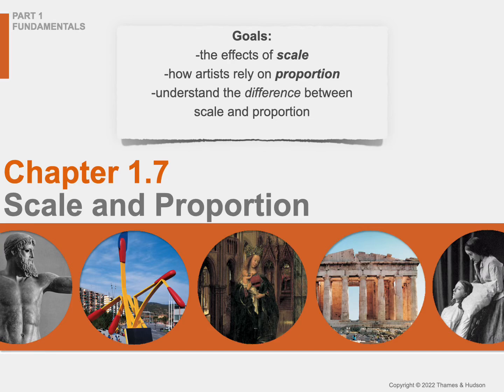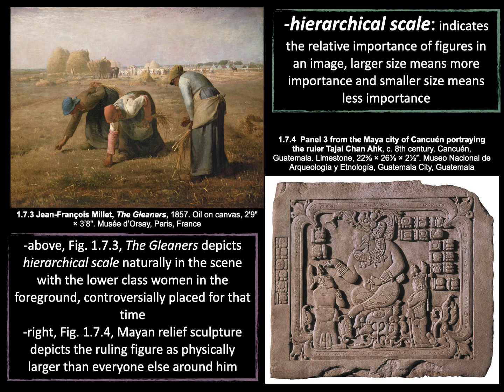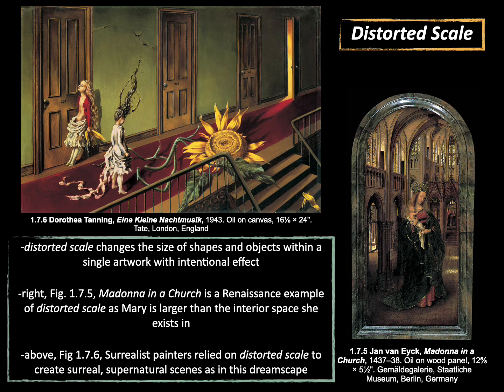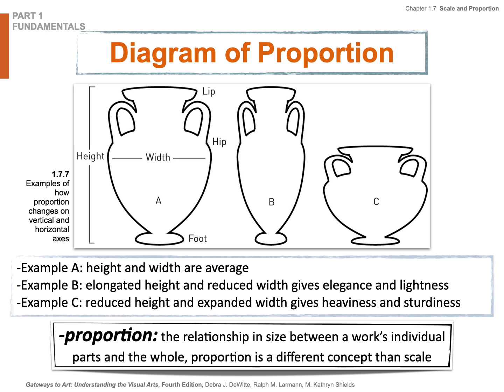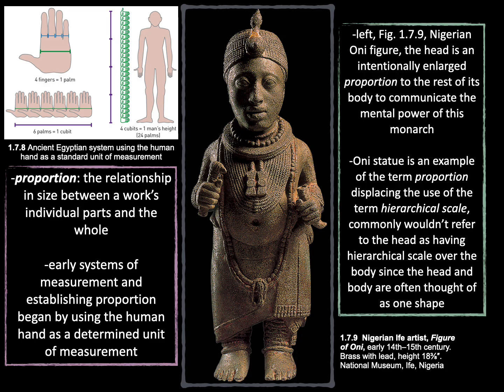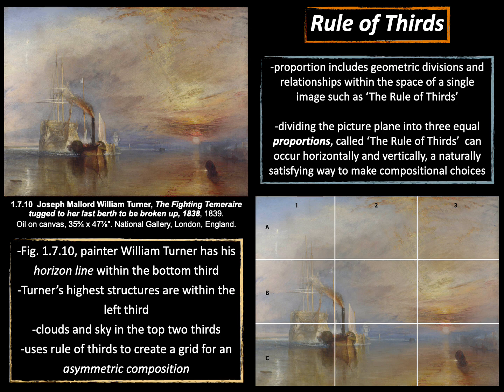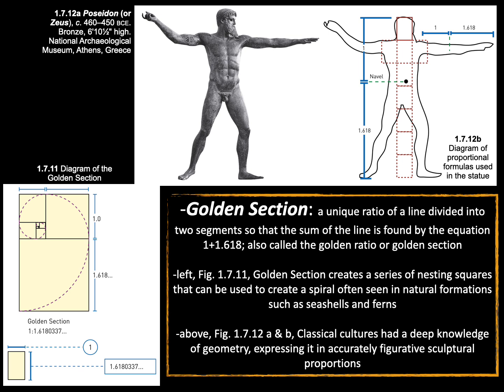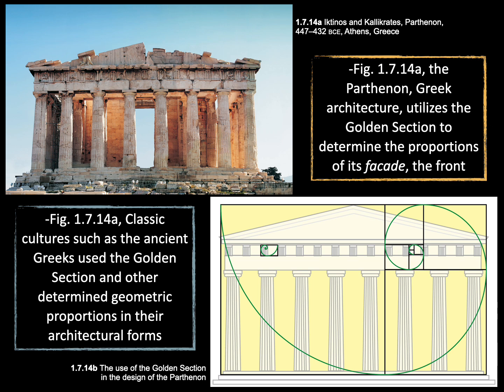Ch 1.7 Scale & Proportion